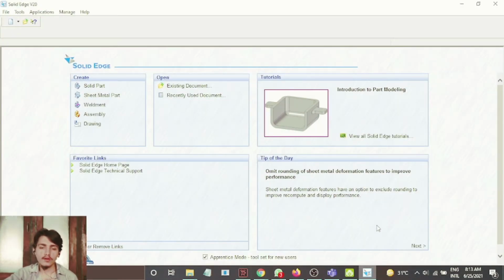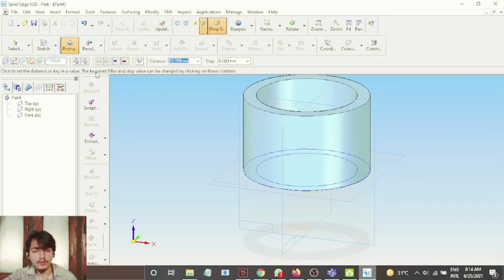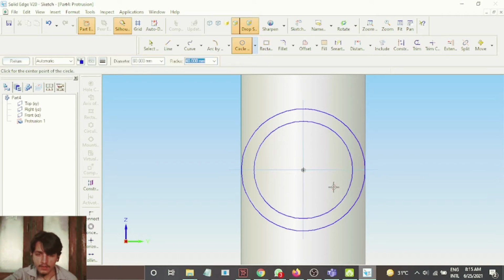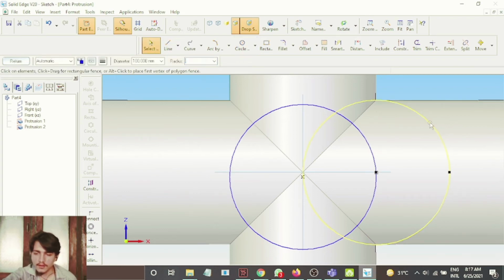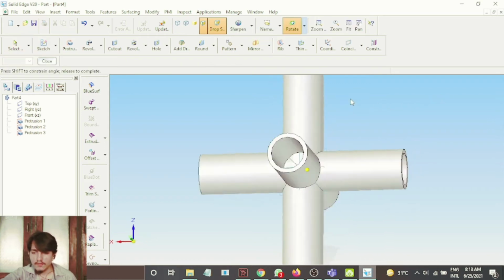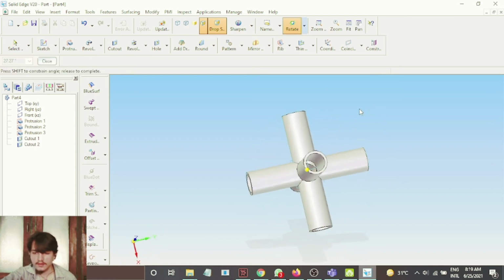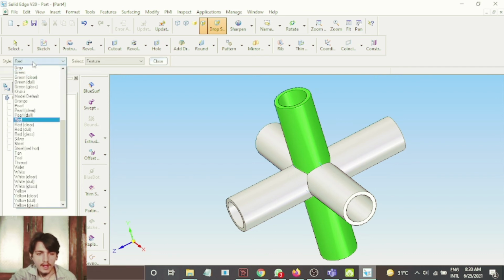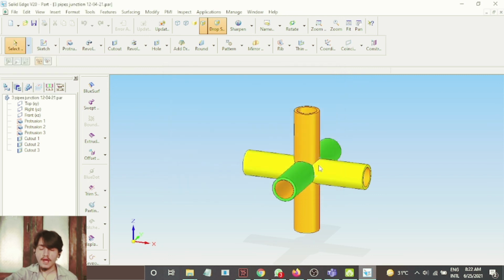3 Pipe Junction |Solid Edge V20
A video about how to make a 3 pipe junction using Solid Edge V20. If you want more tutorials like this.